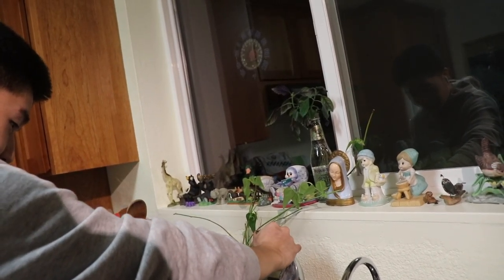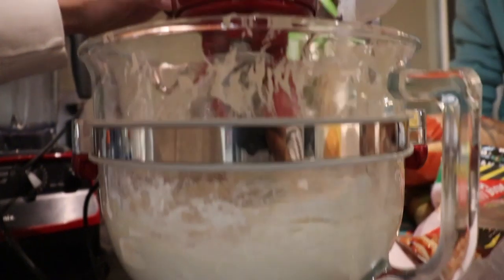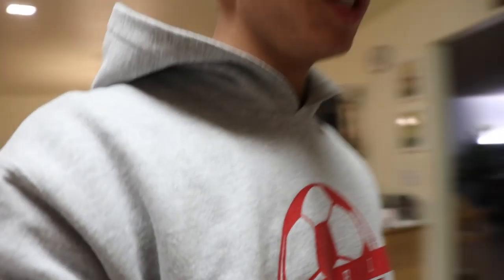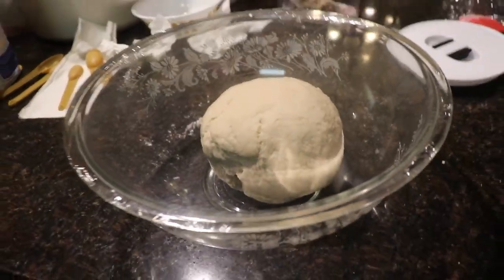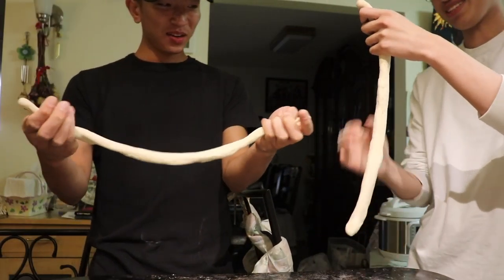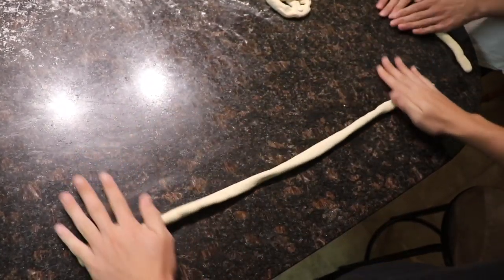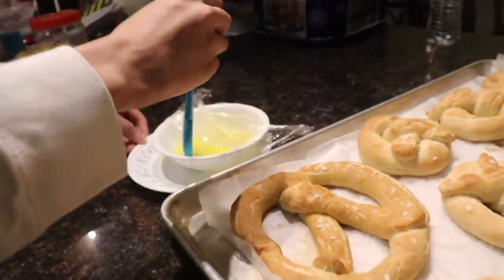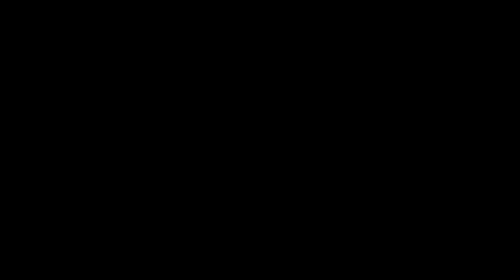MAKING HOMEMADE PRETZELS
our very first attempt at recreating Auntie Anne's pretzels at home. to say the least things did not go our way. thankfully, they turned out tasty in the end!

GO add me on SNAPCHAT! @legacyofanthony

Share for some COOKIES.

COMMENT if you love love ice cream!

Go share some love and follow the others in this video!

Live life full-time.
BE WEIRD BRAH!
Smile! Laugh! Stay Awesome!
Keep on Dreaming!

hi, I'm Anthony. and this is my life! :D
Here to kick it with some awesome people, figure out life, and just have a blast living in the moment. Travel, food, and good times with friends and family are what I'm about! So stick around for some major adventure, epic fun, and ofc. endless rad (but chill) times. Hope you're ready :P Come join the fam on the adventure! k. thanks. bye.

*if you have come this far, know that you're awesome :P

~ anthony nguyen / the Brah Club